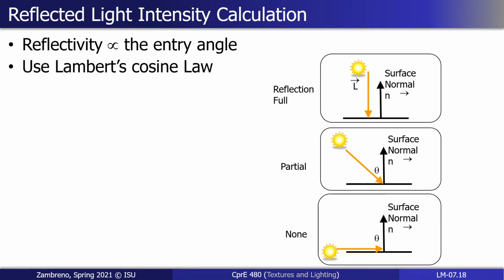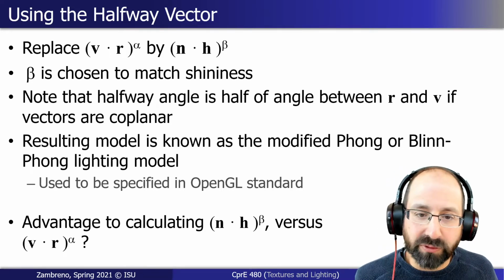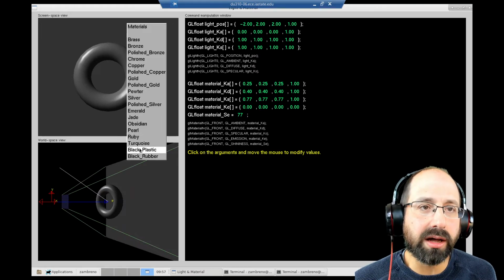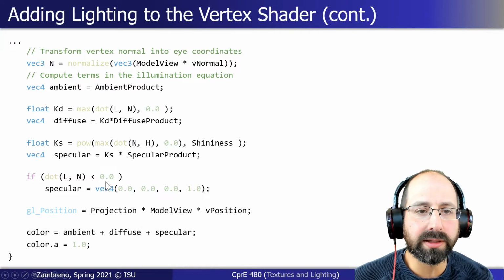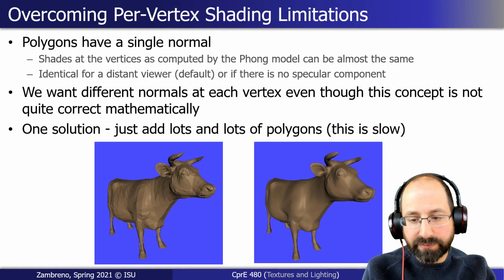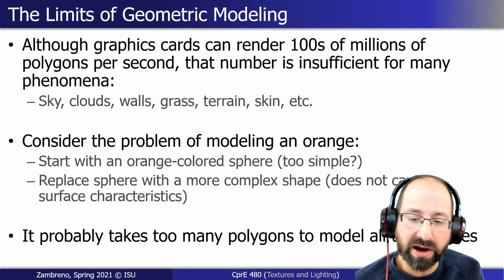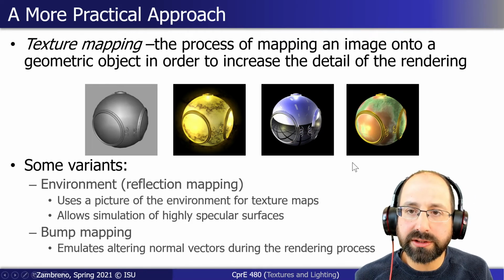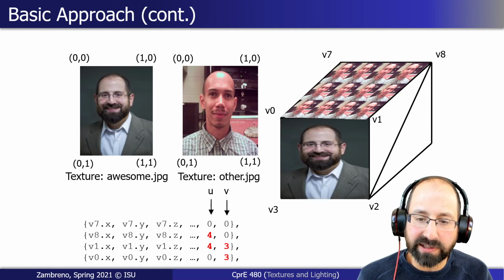4/13/21: LM-07 (cont.)